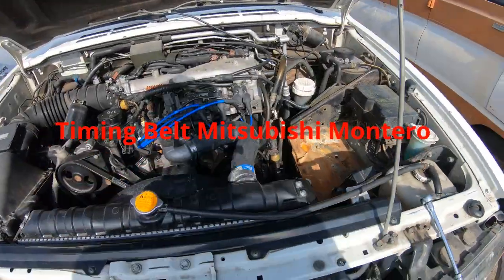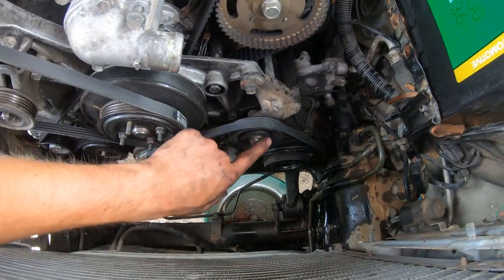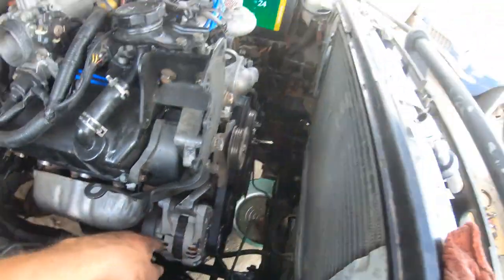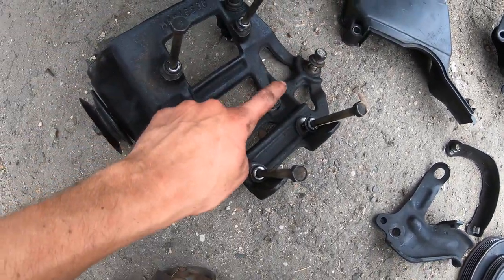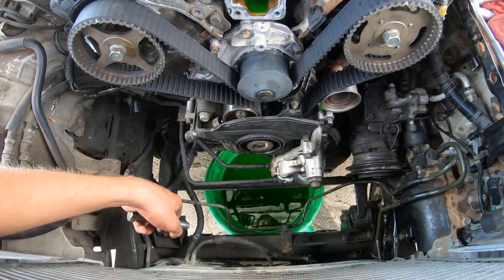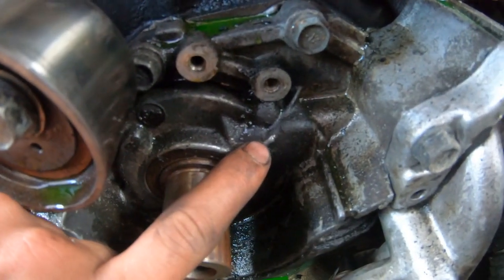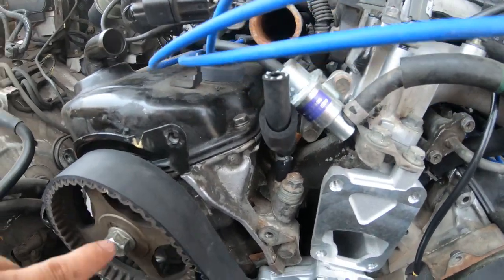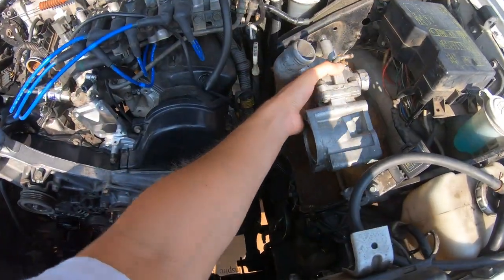Mitsubishi Montero Timing Belt/Water pump replacement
Hey everyone,
Here is a video on how to change your timing belt on your Mitsubishi Montero. This is a 1999 Montero with the 3.5L but it is pretty much the same concept for every Montero. If you have questions feel free to message me. I recommend getting the Aisin timing belt kit since it is OEM and make sure to get the new style crank bolt. Also Aisin thermostat and OEM seals.